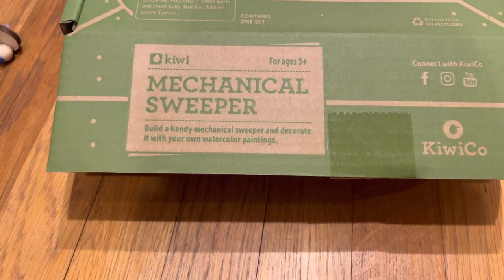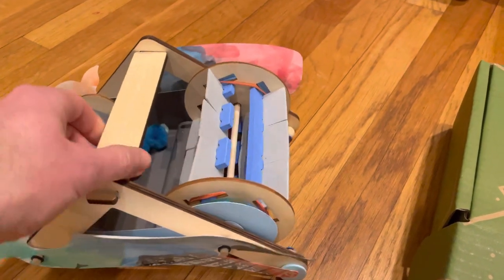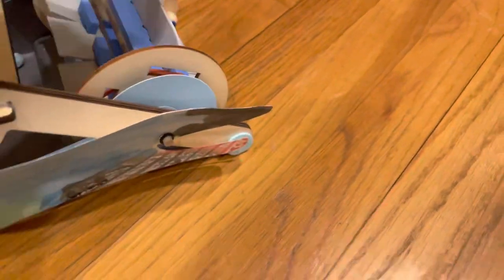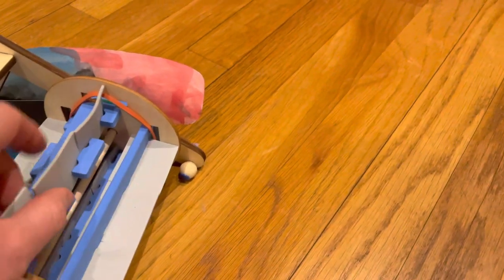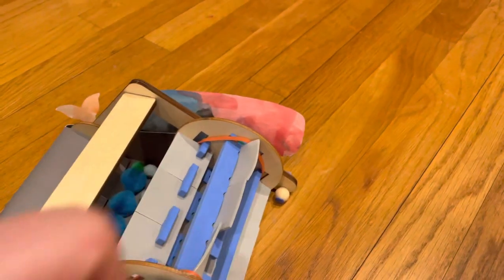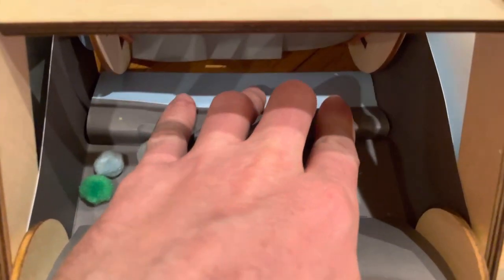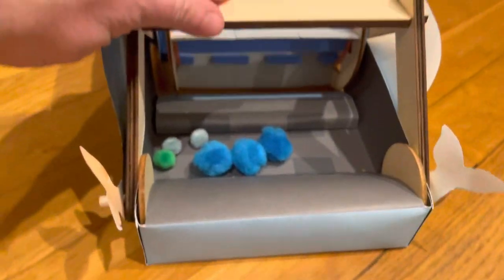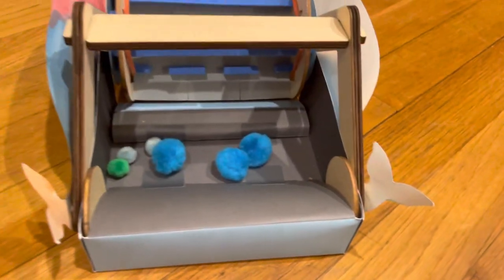Quick Review of the Kiwi Co Mechanical Sweeper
Kiwi Co Kiwi Crate Mechanical Sweeper delivered today. Ages 5+

Built today with my kid. Nice toy, enjoyed working together to build it. He liked painting the most.

The wheel actually didn’t turn great at first, but I modified it so that it turns better.